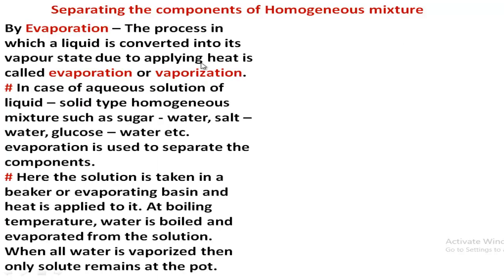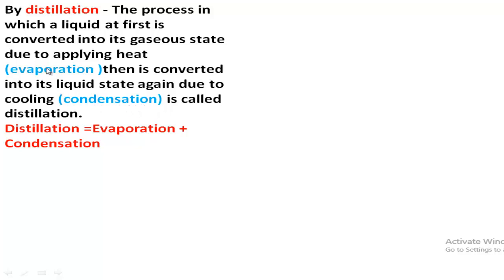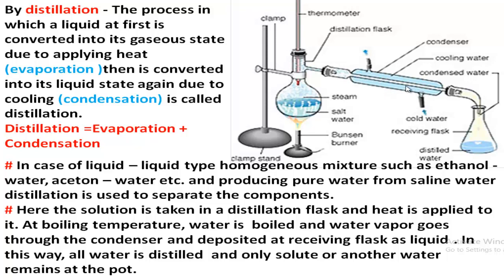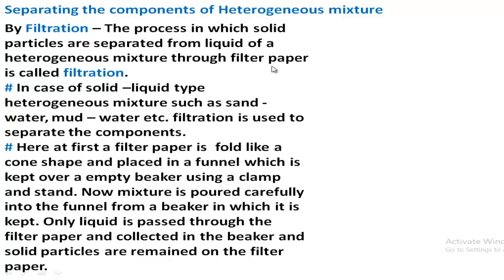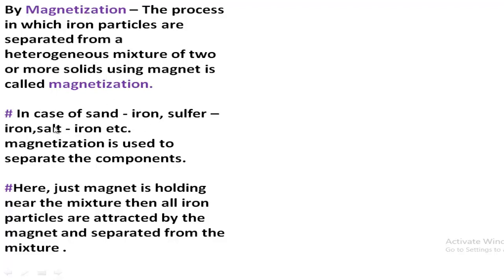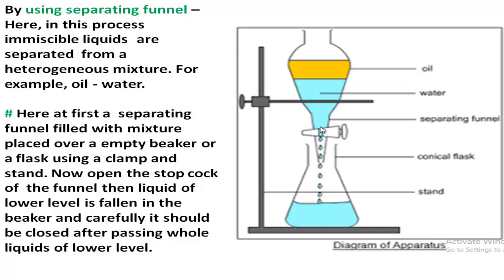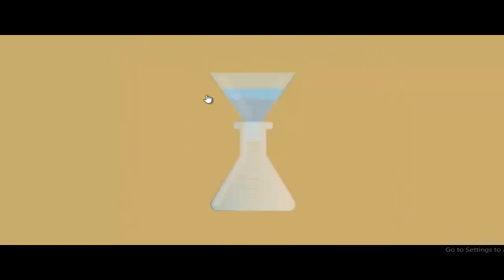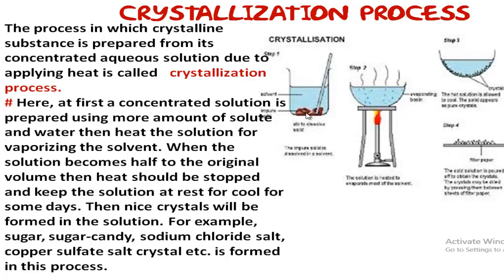STD - VI,Subject - Science(Chemistry Part), Chapter - 8, Lecture - 4